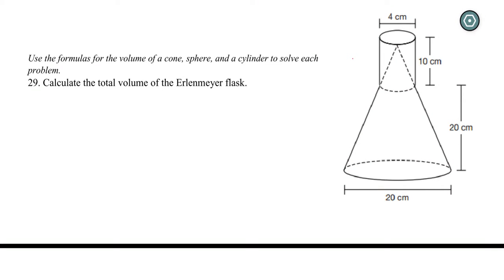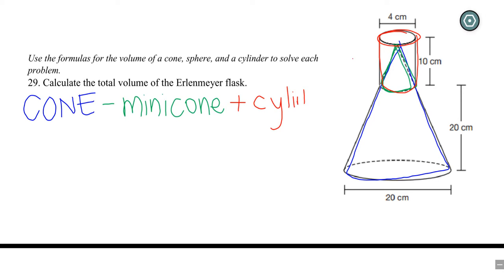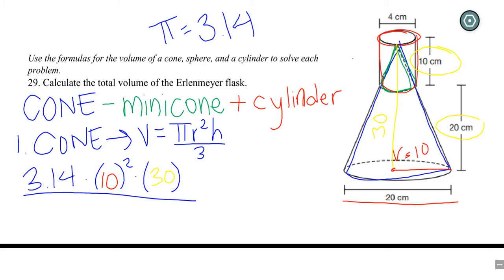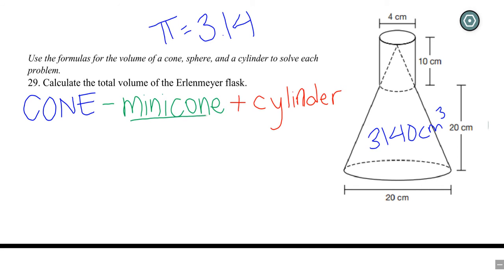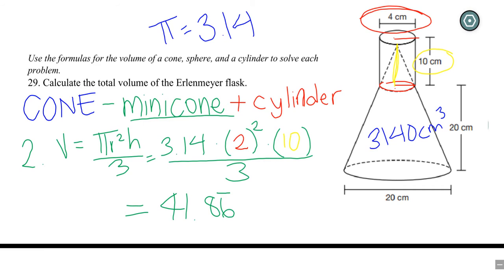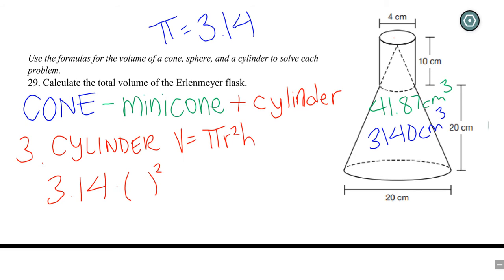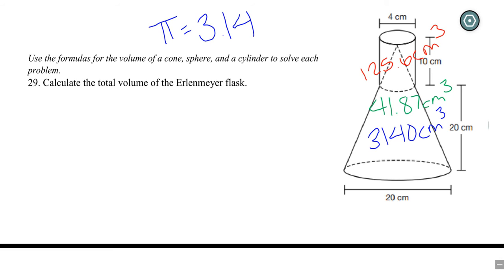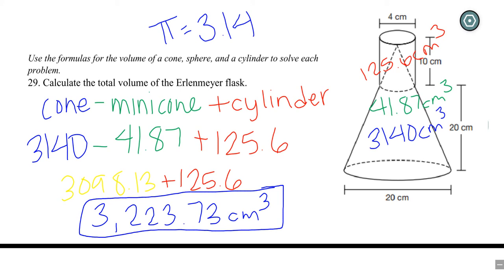Compound Volume - Erlenmeyer Flask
Compound Volume - a cone with a cylinder place on top to form an Erlenmeyer flask.